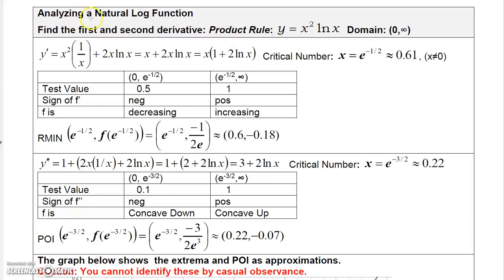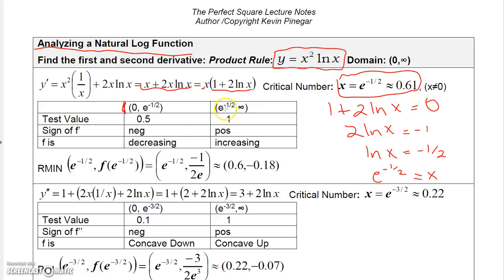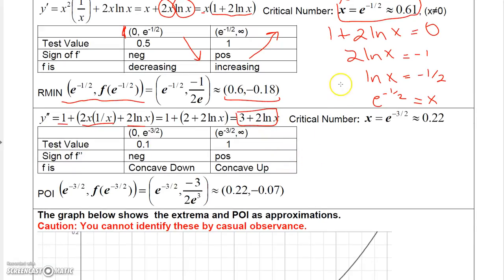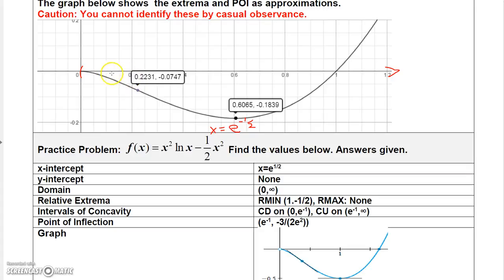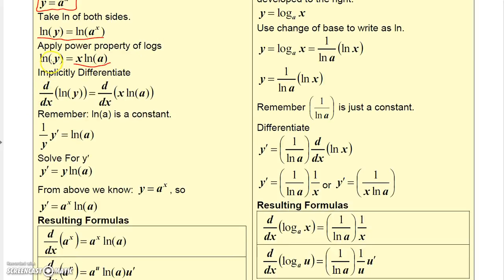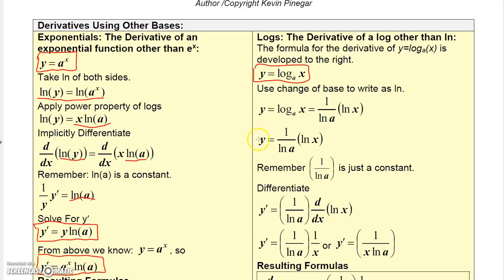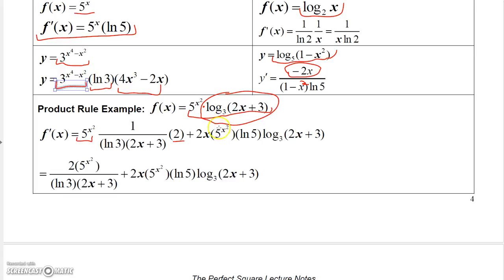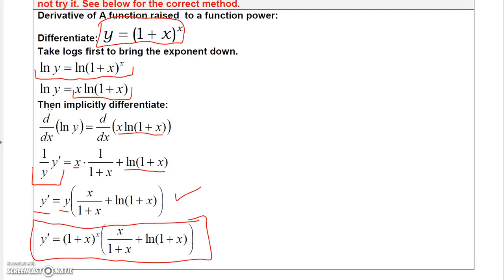Business Calculus 4.4.2 Derivatives of Log Functions and Other Bases Part 2